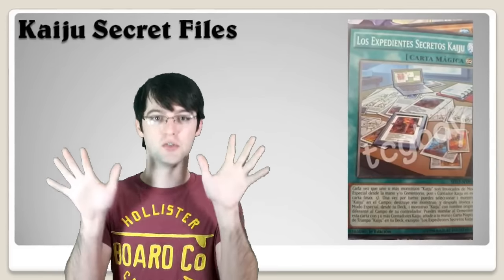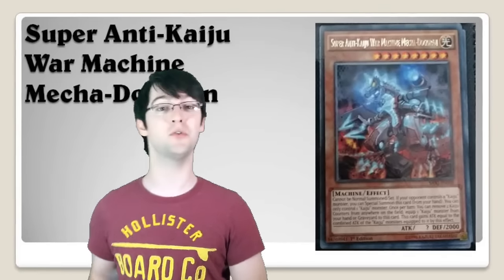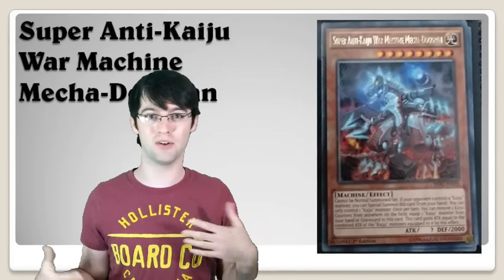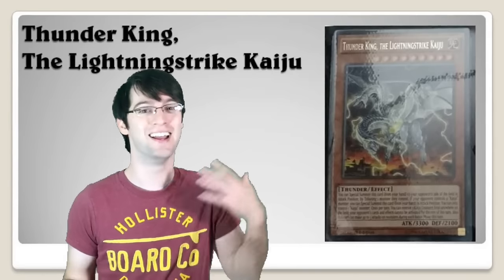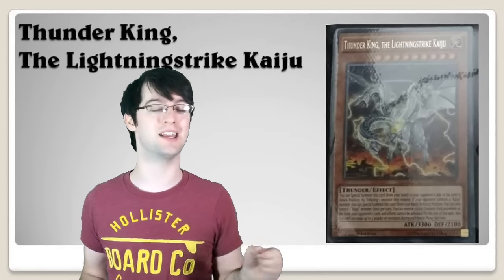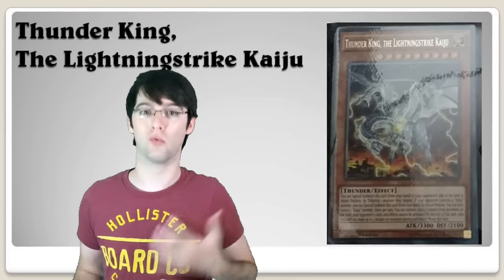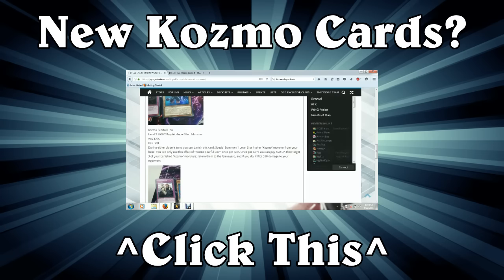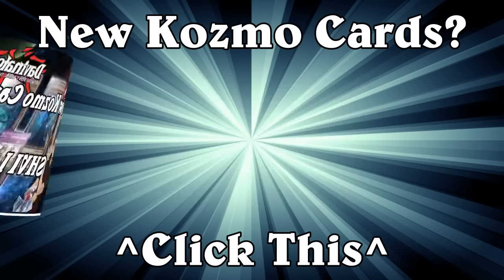Kaiju Leaks!?!? The Final TCG Premiers Revealed!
Destroy All Monsters!!!

For all the best decks ever (not counting the actual good ones) make sure you.